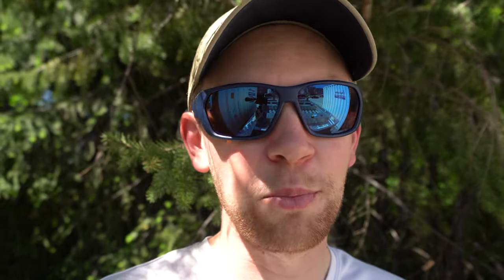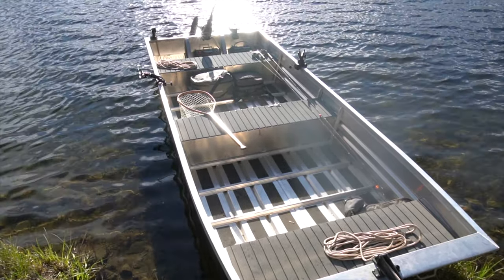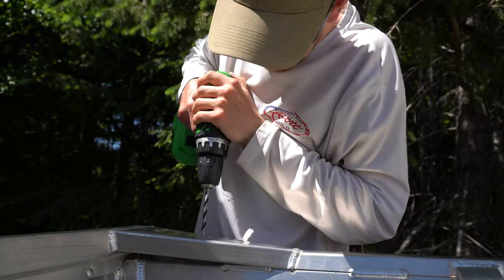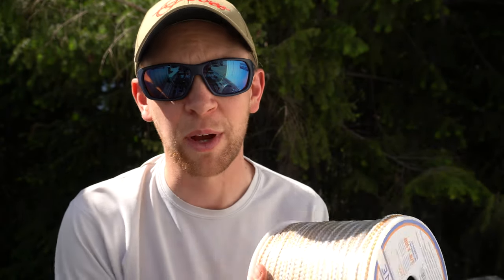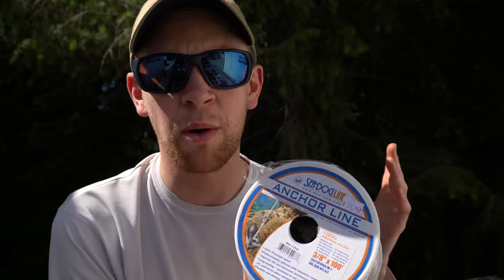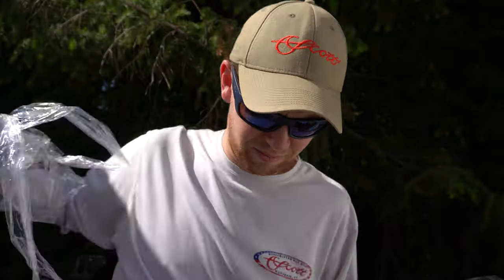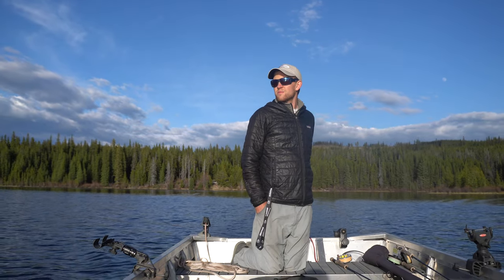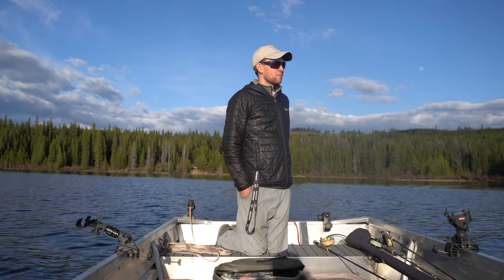MARLON SP14 BOAT BUILD PT. 1 (The Basics...)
The Marlon SP14 is UNDOUBTEDLY one of the most enjoyable and stable boats for fly fishing in lakes... this is part 1 of our boat build including anchors, anchor mounts and rod holders!

▶️ Grab a FREE copy of '7 Steps to Fly Fishing Success'

MIC 1
MIC 2

Fly Fish University is an online fly fishing school dedicated to serving and educating fly fishing enthusiasts around the world to increase their knowledge and skillsets and make fly fishing a more enjoyable sport for all!

THANK YOU to Marlon Products for being a Fly Fish University partner